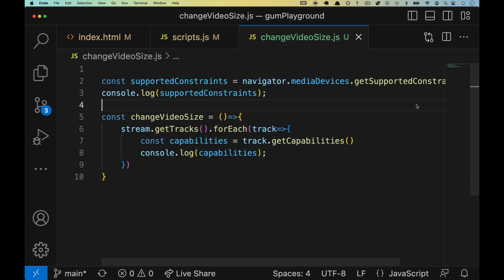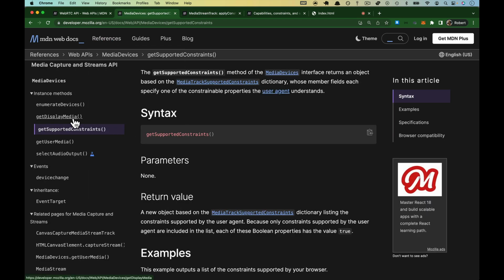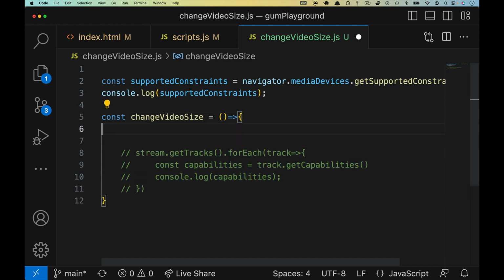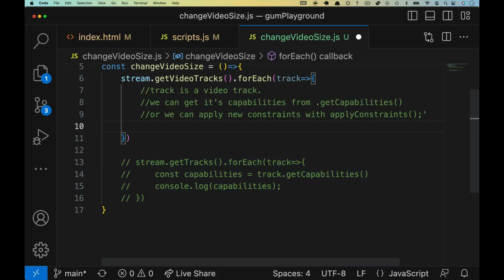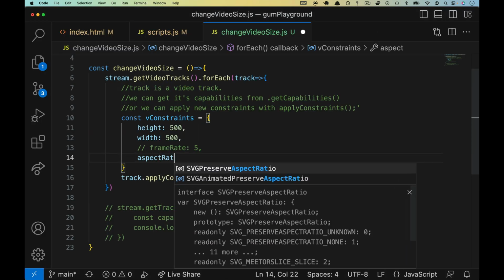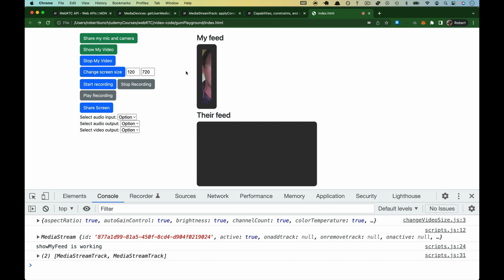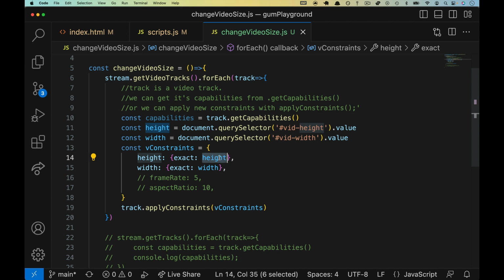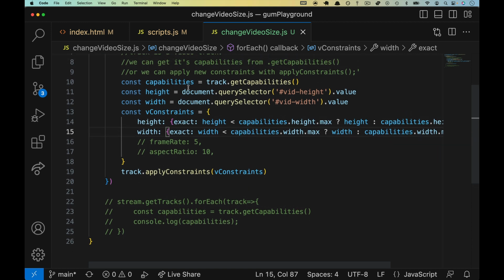Introduction to WebRTC #9 - Changing - resolution, framerate, aspect ratio - applyConstraints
With knowledge of constraints, we move on to changing the resolution, adjusting the framerate and aspect ratio, and look at other options. This can all be done with applyConstraints()